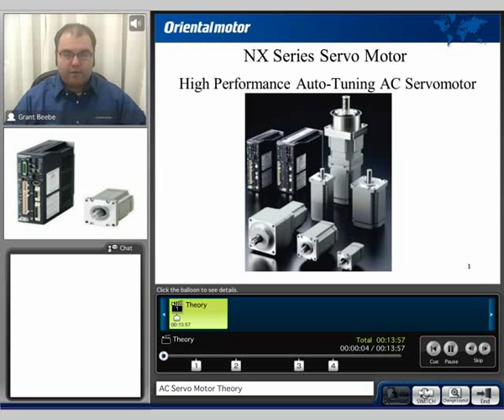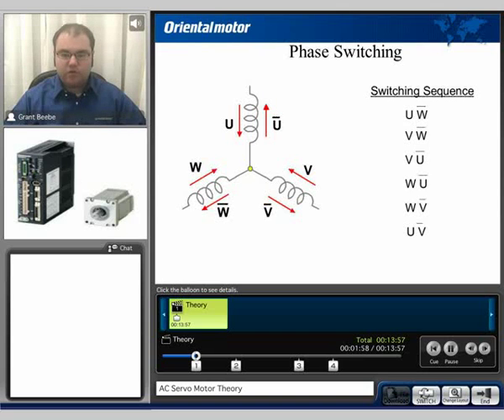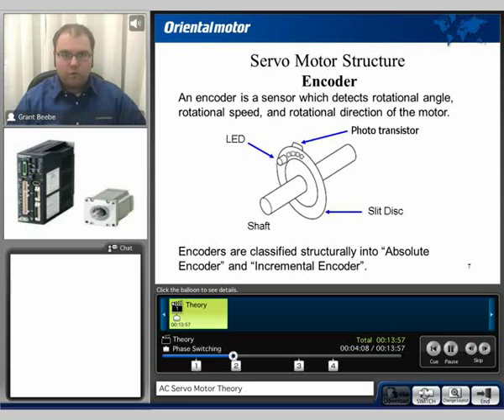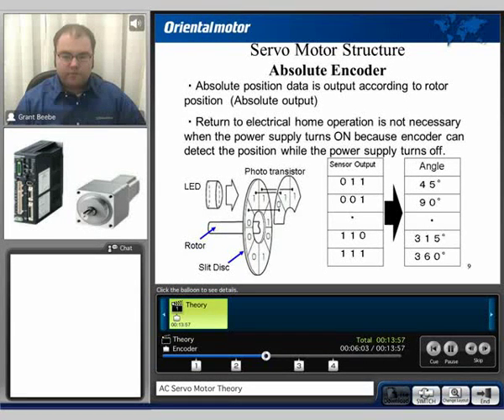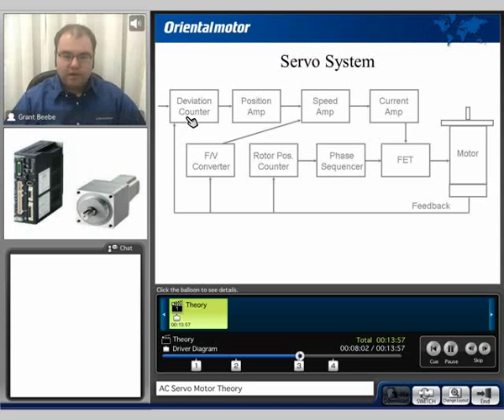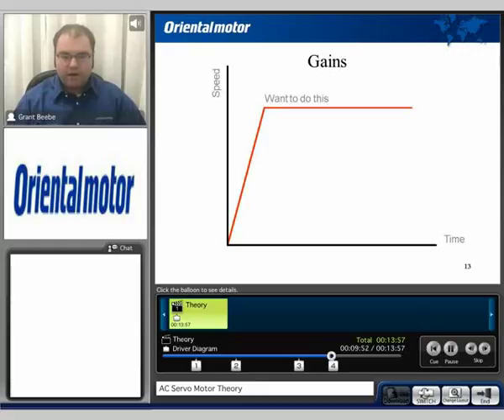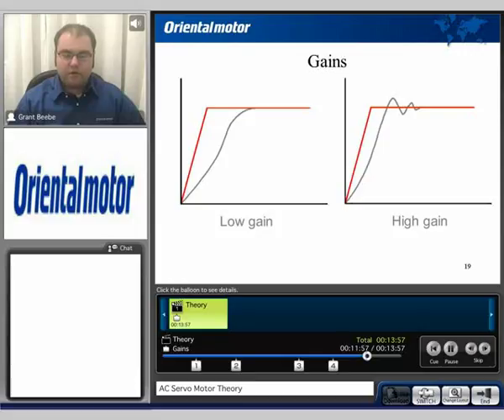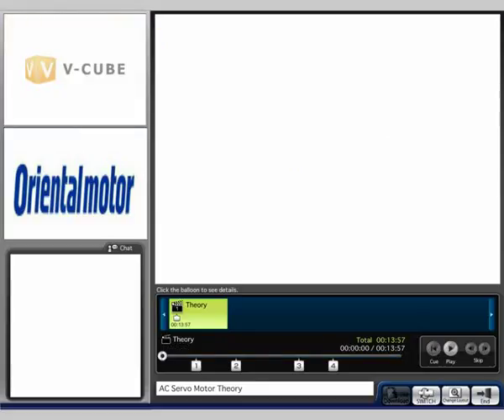AC Servo Motor Theory (Part 1 of 5)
In the following session you will become familiar with basic terminology, theory, and products offered by Oriental Motor.